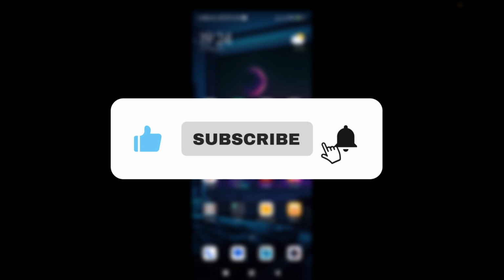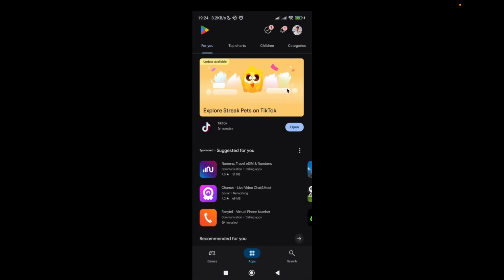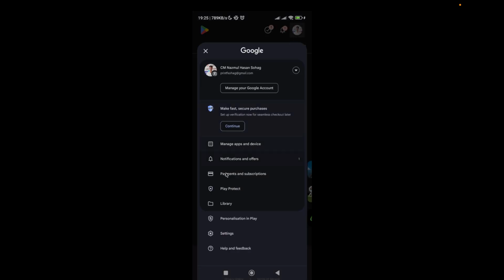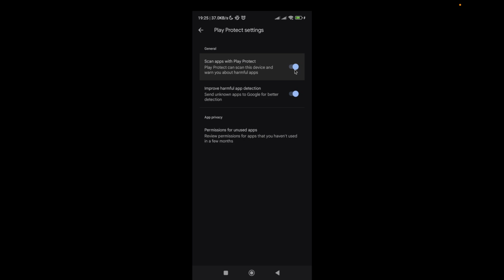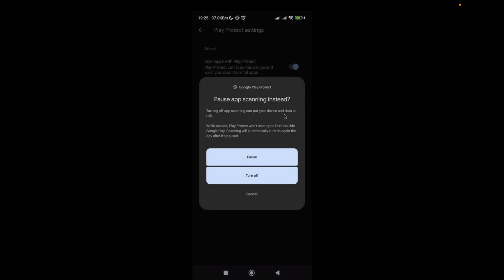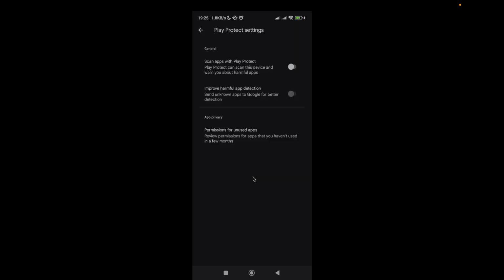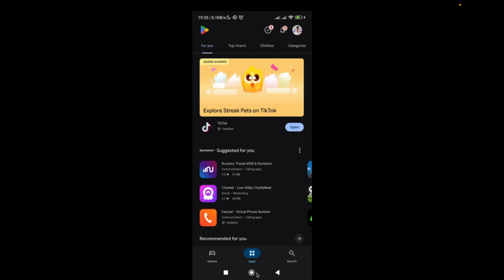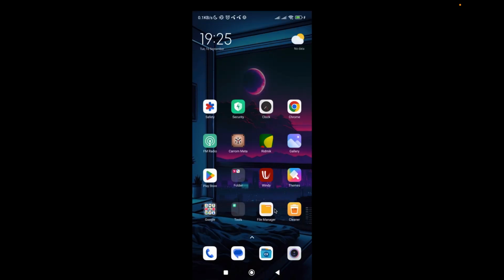How to Turn Off Google Play Protect Service in Android?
Want to turn off Google Play Protect on your Android device? In this step-by-step guide, I’ll show you how to disable Google Play Protect quickly and safely. Whether it’s for installing apps from unknown sources or troubleshooting app issues, this tutorial works for all Android phones and tablets. Learn the fastest way to manage your device security settings with ease.